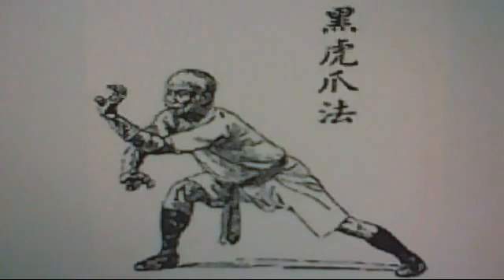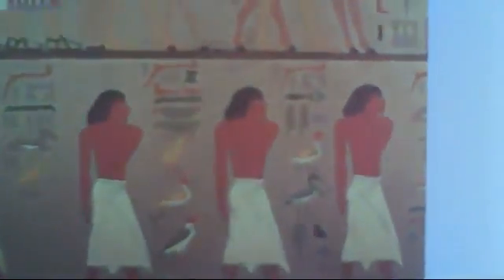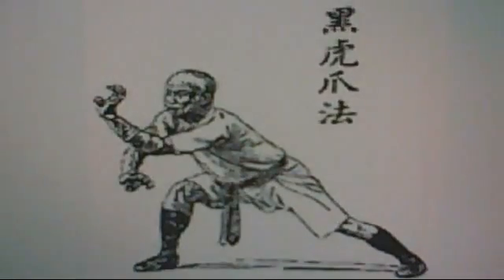confessions part 58 YouTube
umueri clan aguleri igbo ukwu cult of ra horakhty temple of heru love for GOD christ illuminati new world order collaboration collusion conspiracy heru+rite rite like a ritual truth love rockefellers+corruption final solution nazi eugenics politics crime history